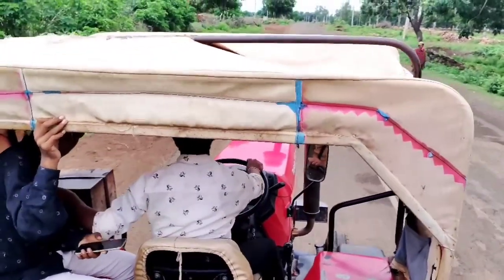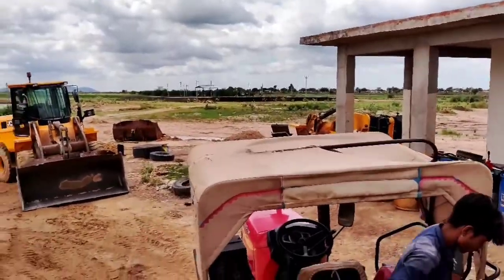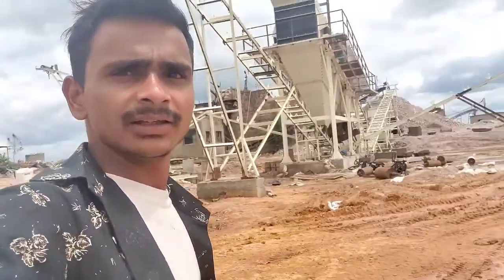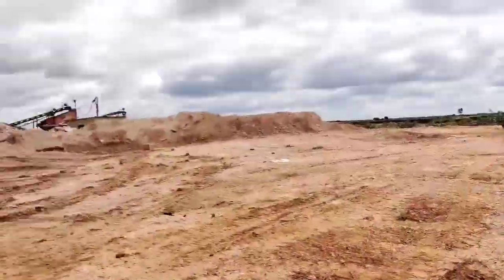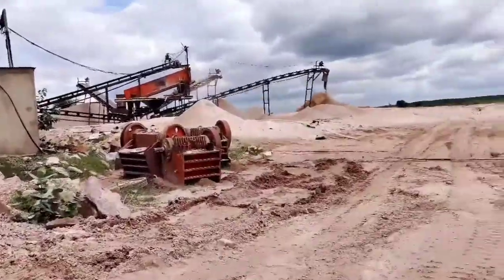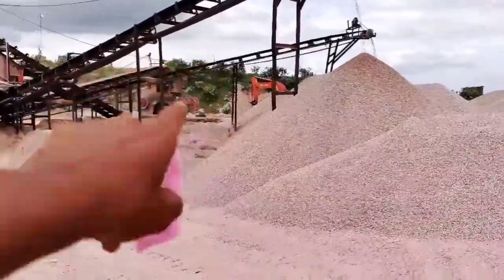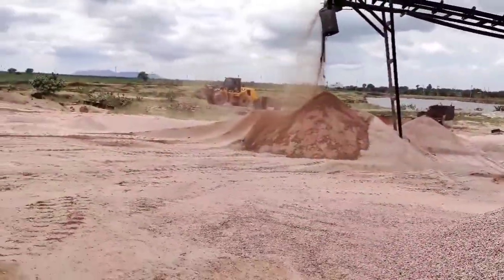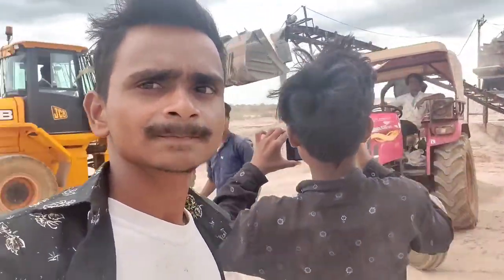tractor se JCB bar Rahi rate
🙏🙏 please bhaiyon jyada se jyada support karo 1k complete jaldi karva do yaar